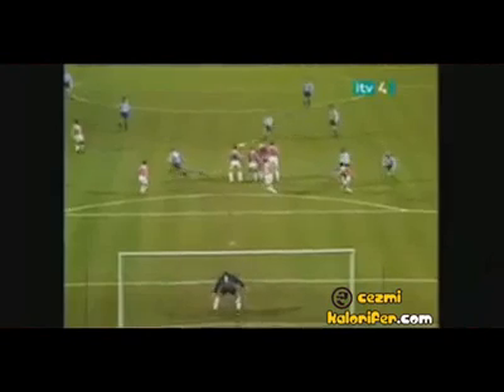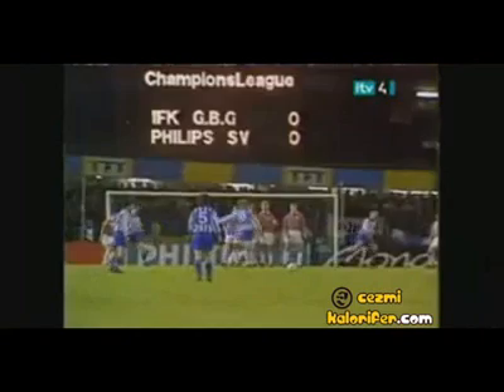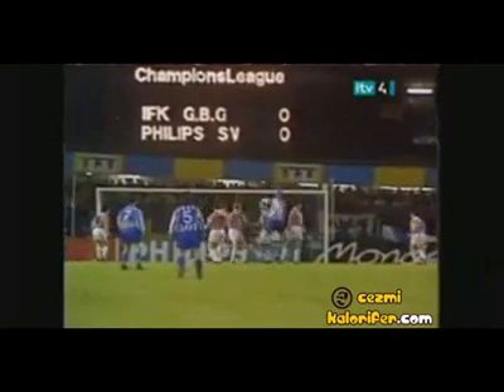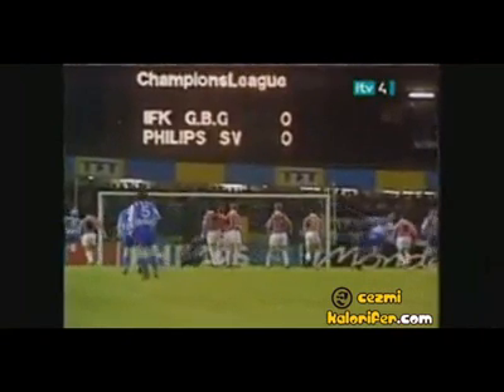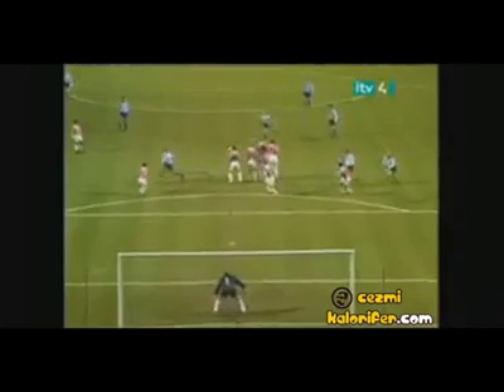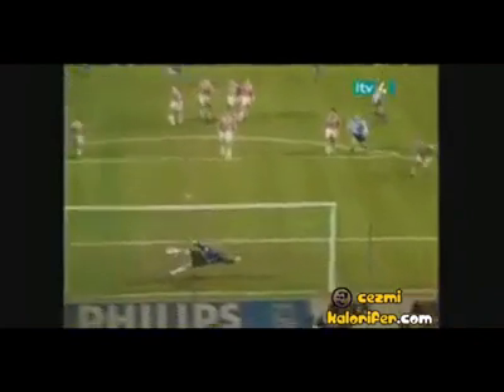Falso Ötesi Free Kick (1993) - Mikael Nilsson.mp4